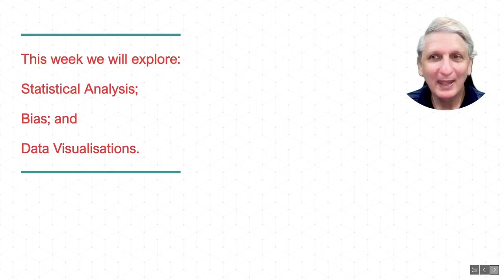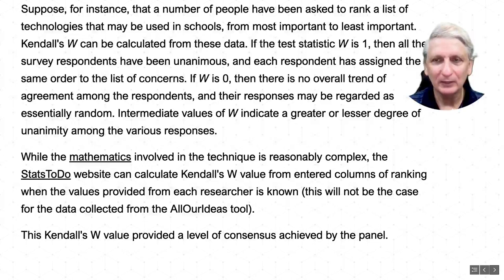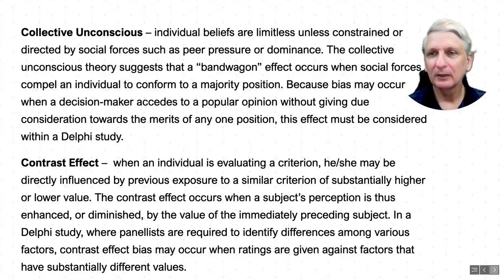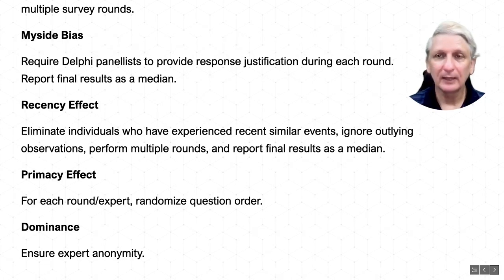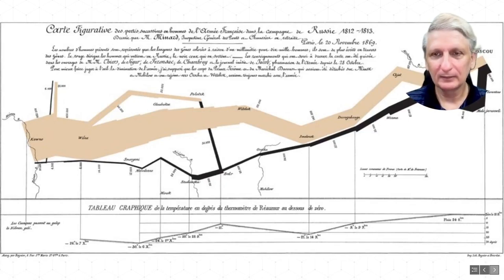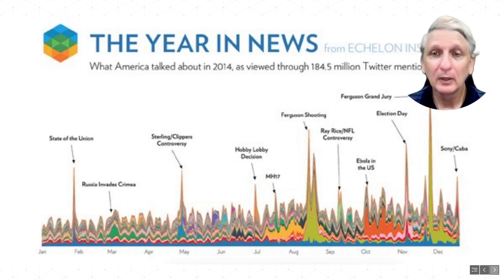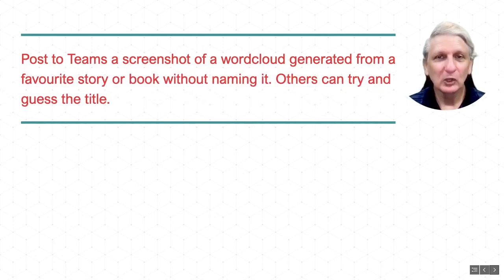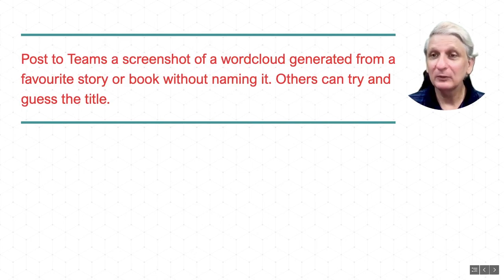Consensus Analysis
Researching Educational Technologies